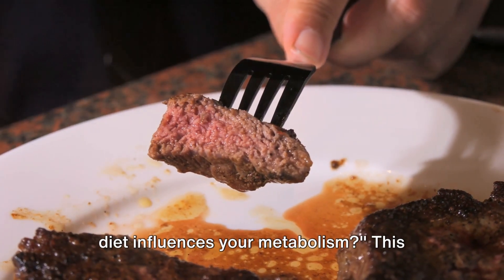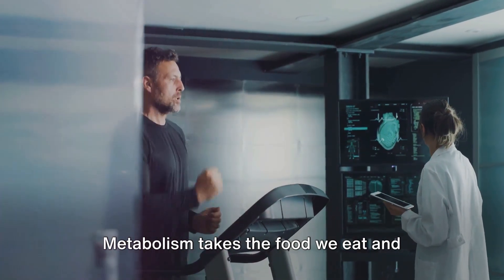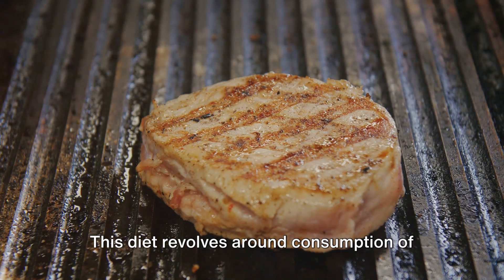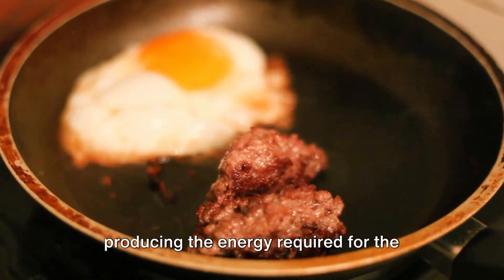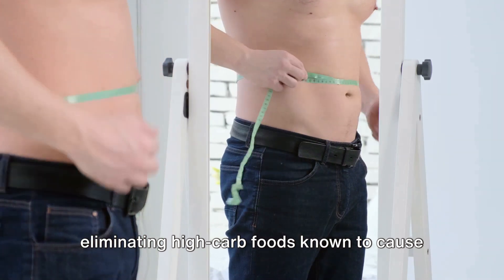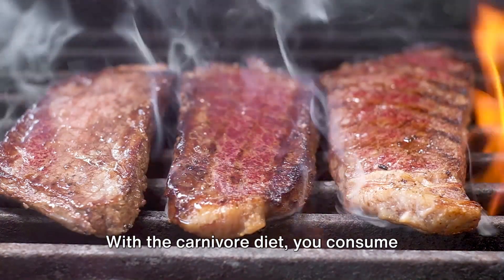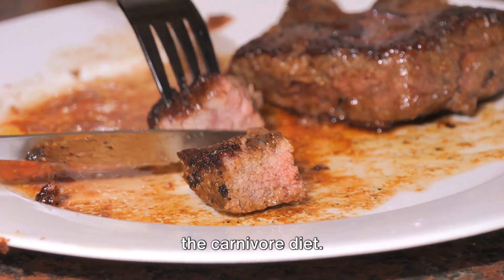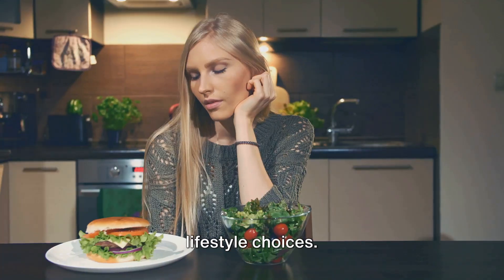Carnivore Diet & Metabolism: A Deep Dive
In this captivating video, join us as we delve into the intriguing world of the carnivore diet and its effects on metabolism. Backed by factual events and figures, we'll explore the science behind this controversial dietary approach.

Discover how the carnivore diet, with its focus on animal-based foods, fuels the metabolism and potentially leads to weight loss. Unravel the mysteries of how the body responds to this unique eating pattern and whether it can truly optimize your health.

Through in-depth analysis and expert insights, we'll decipher the impact of the carnivore diet on metabolic rates and energy expenditure. Explore the potential benefits and considerations of adopting this dietary regimen for weight management.

Whether you're a seasoned carnivore or simply curious about the effects of different diets on metabolism, this video will provide valuable information and food for thought. Don't miss out on unlocking the secrets behind the carnivore diet and its influence on your body's metabolism!

Let's spread the knowledge and engage in a constructive conversation about this intriguing topic.

OUTLINE:

00:00:00 Querying Carnivore Diet and Metabolism
00:01:22 Breaking Down the Carnivore Diet
00:03:40 Metabolism under Carnivore Diet
00:04:48 Summarizing the Carnivore Diet and Metabolism